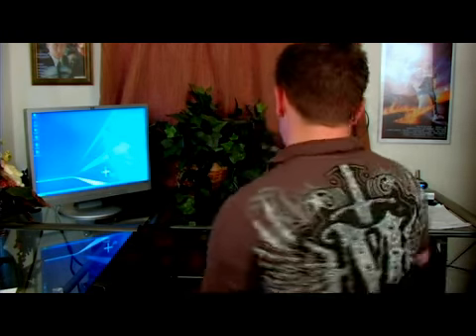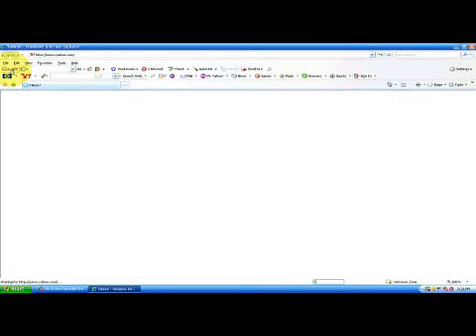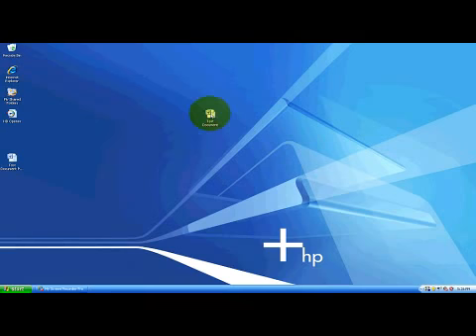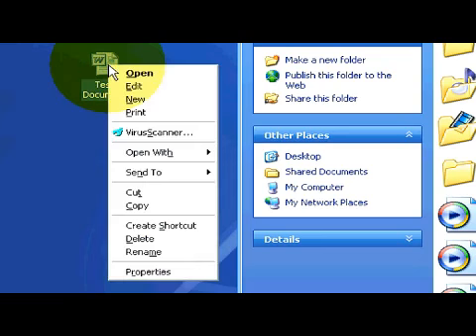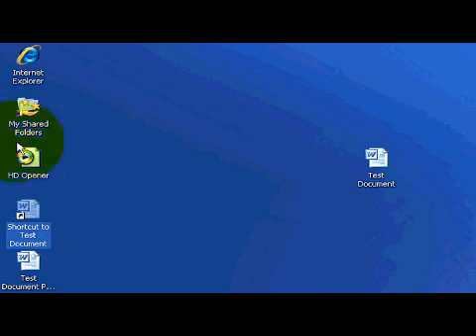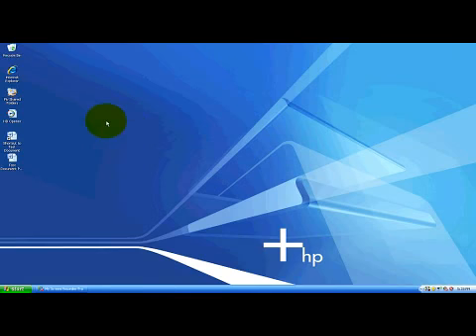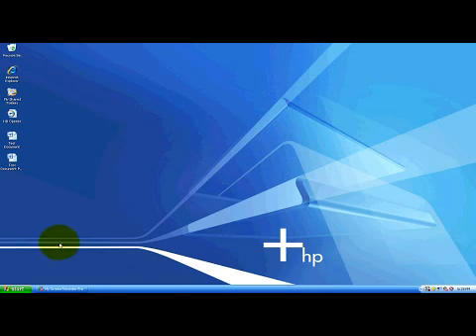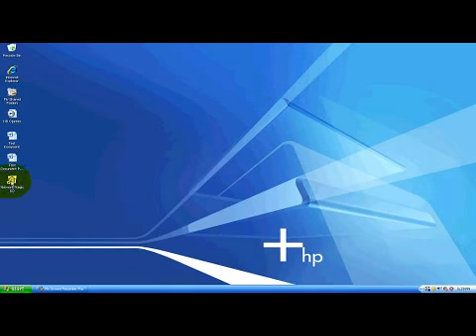How to Use Desktop Shortcuts for Quick Access to Files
How to Use Desktop Shortcuts for Quick Access to Files. Part of the series: Microsoft Windows. In Microsoft Windows, create a shortcut icon on the desktop to gain quick access to specific files and folders. Learn to use desktop shortcuts on a PC with tips from a computer specialist in this free video on Microsoft Windows.